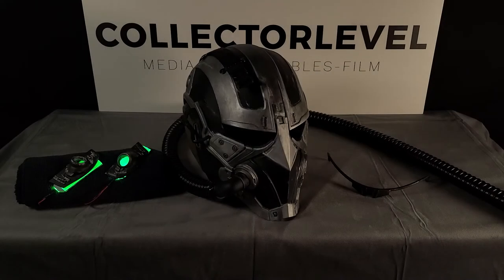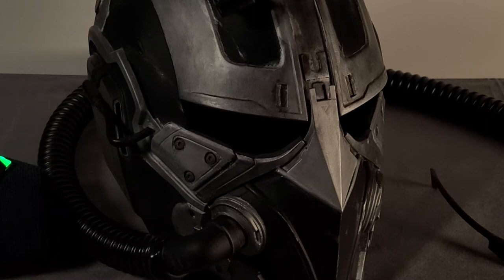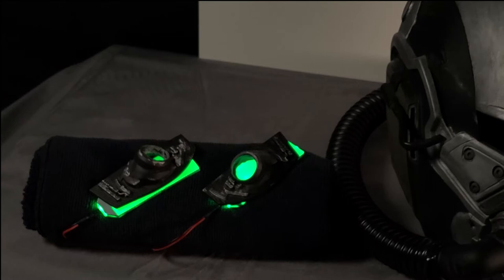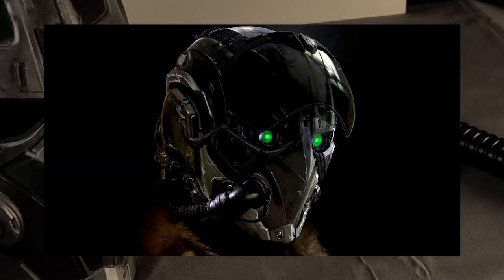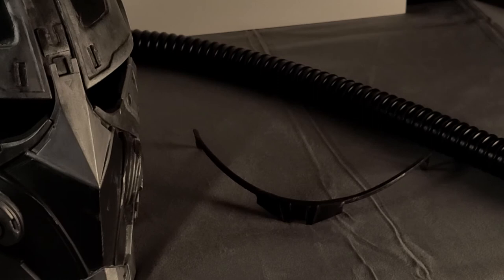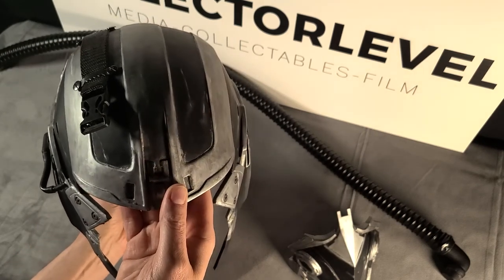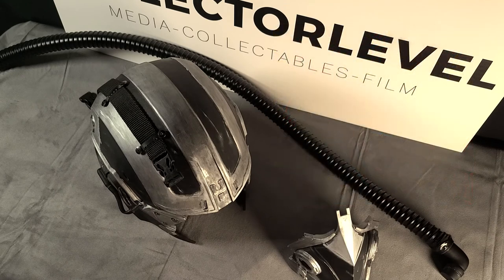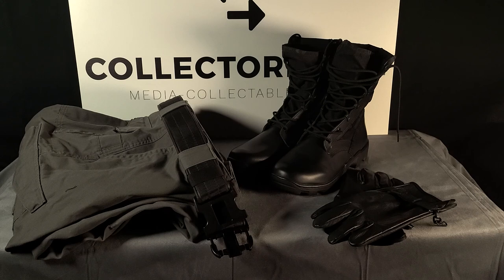First Cosplay: Becoming Vulture: A.K.A. Adrian Toomes / Spider-man Homecoming.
"Now We're in Business". Months in the making and we're not done just yet (just super excited to share our progress)!

Here we mix it up from 1/6 scale figures and present a 1/1 cosplay costume.
In this one, we talk about the who, what, why, where, and how of this highly complex costume worn by the character The Vulture (Adrian Toomes), performed by Michael Keaton, in the Marvel Studios/Sony Spider-Man Homecoming film. Representing one of the first files we finished with our 3D printer, we talk about printing, post-processing, and final finishing with this amazing helmet and associated pieces. We also talk about our experiences with Whitesheepleather.com and assembling the rest of the costume.

Certainly more to come, but in the meantime, check out the link below (to get your own copy of the book mentioned in the video, we used to gain inspiration for elements of the characters costume).

The Art of: Spider-man Homecoming (book)